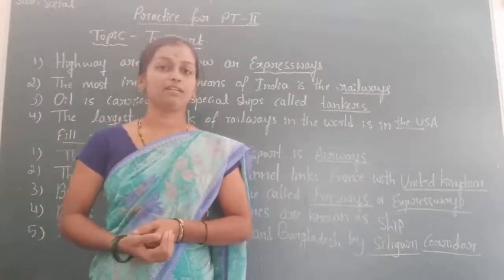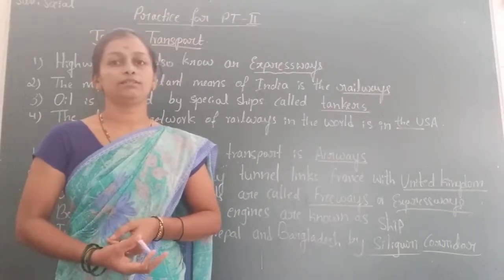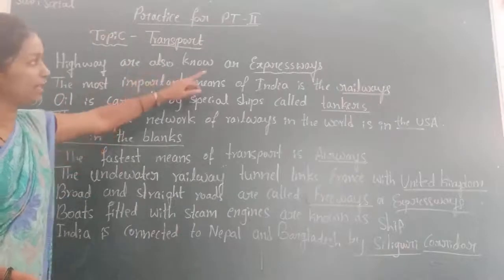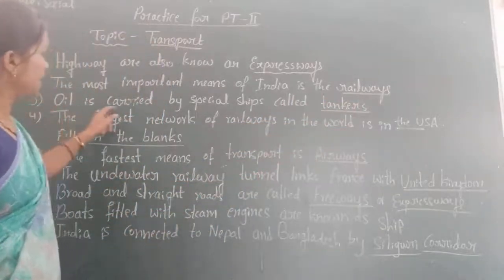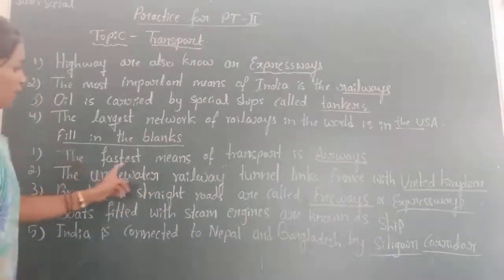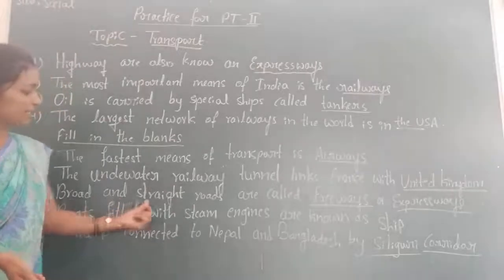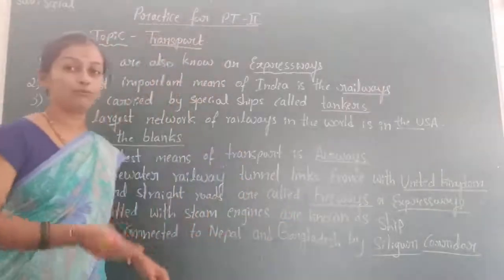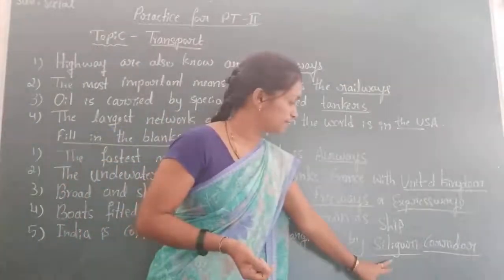social grade 5th Rivision for PT 2